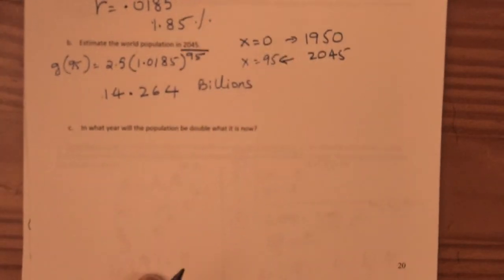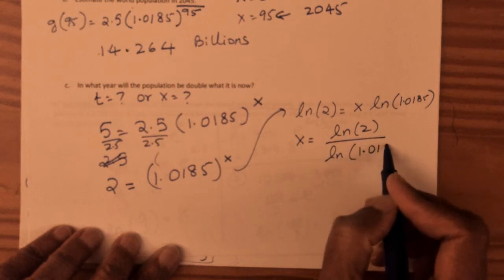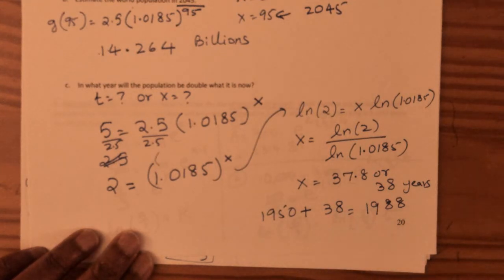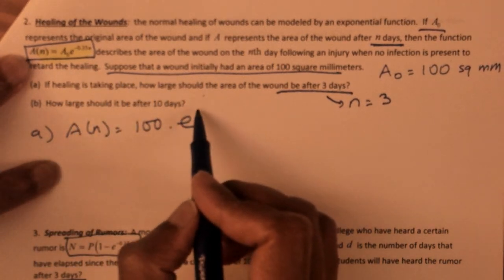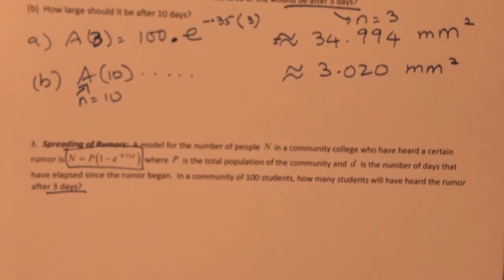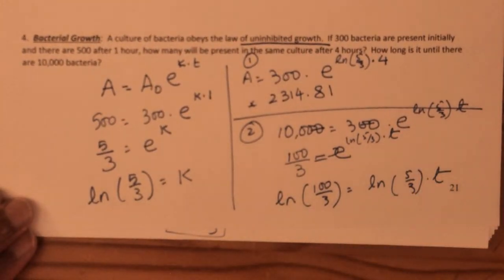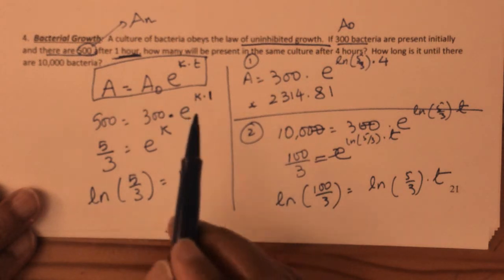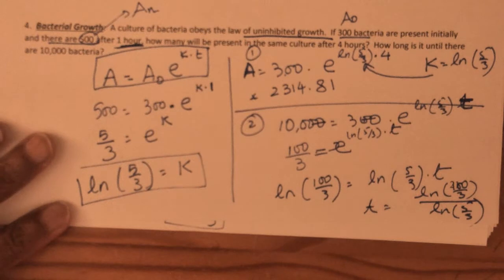Exp & Log - Growth & Decay - 2